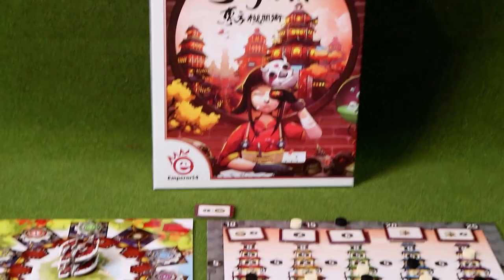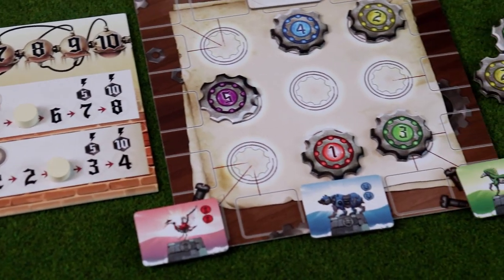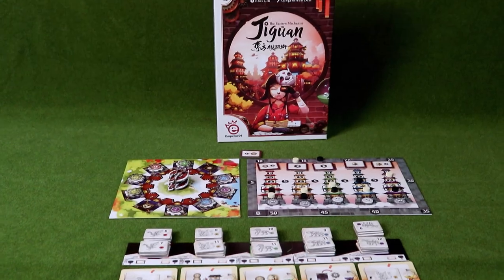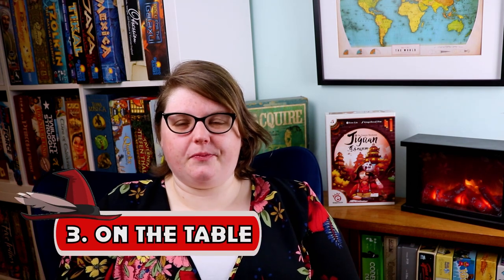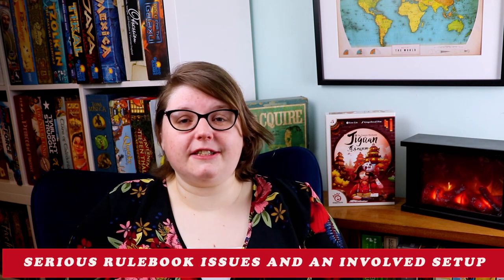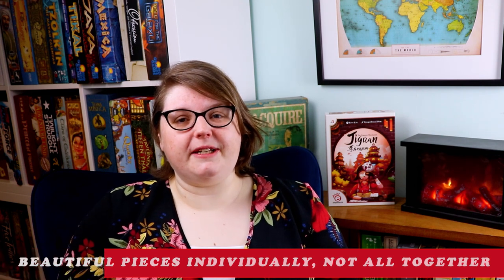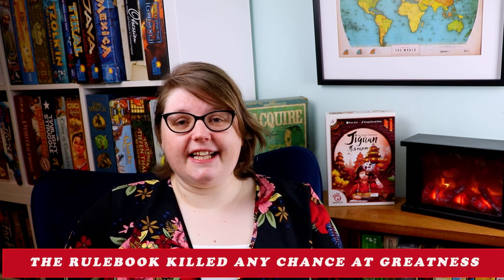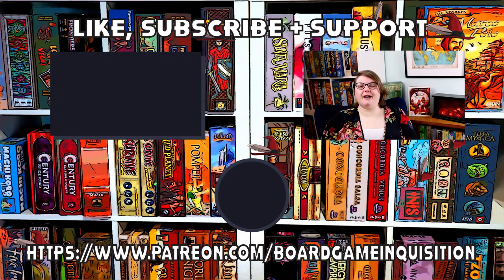5 Things You Need To Know About Jiguan: The Eastern Mechanist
About This Video: In this authentic video review, Board Game Inquisition shares with you what we feel are the five most important aspects of the board game Jiguan: The Eastern Mechanist published by EmperorS4 Games and designed by Eros Lin. We discuss the topic of the game, the mechanics it uses, what the game is like on the table, how it looks and feels and of course it's pros and cons. For us Jiguan: The Eastern Mechanist is a game brimming with potential